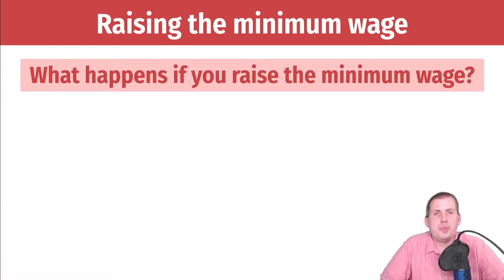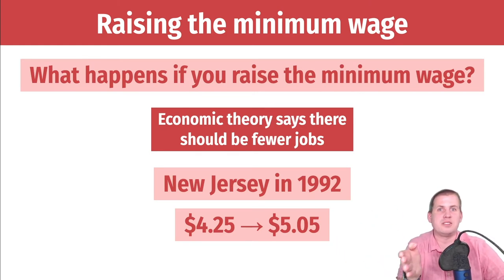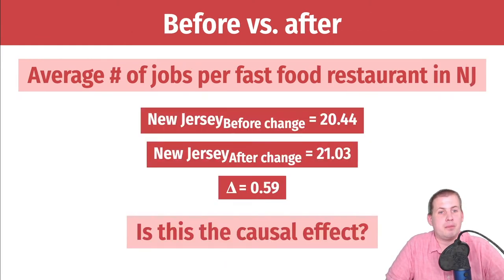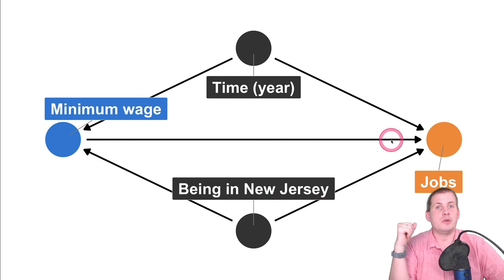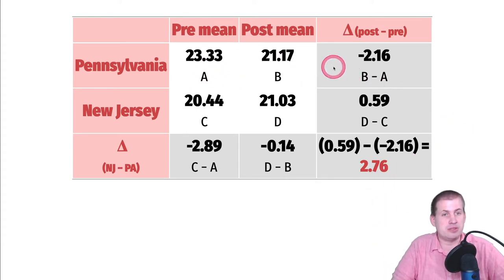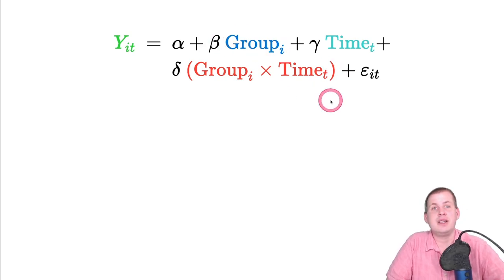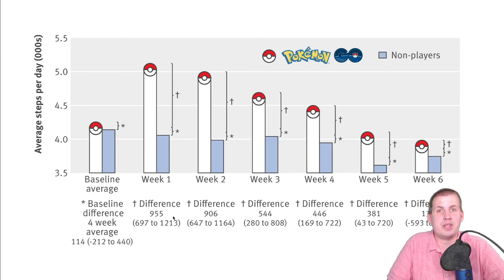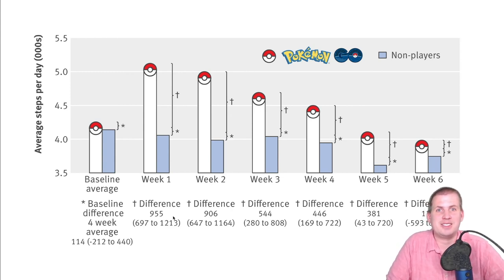PMAP 8521 • (8/9) Difference-in-differences I & II: (3) Two wrongs make a right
Overview of the intuition behind difference-in-differences analysis